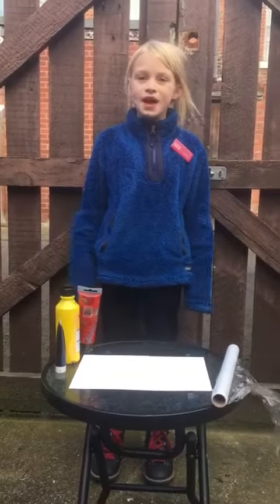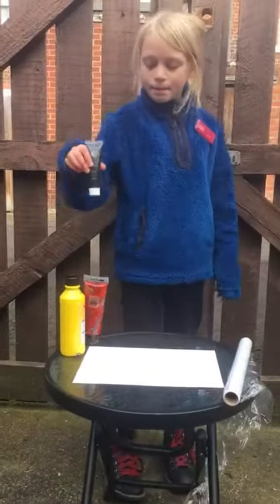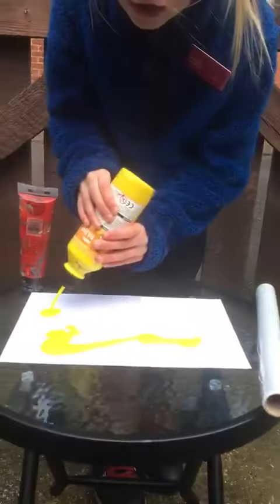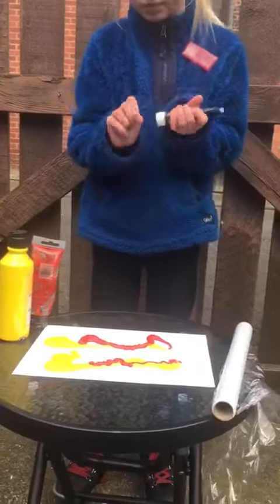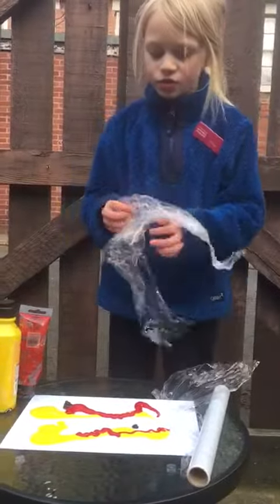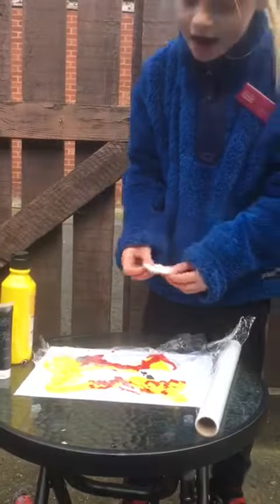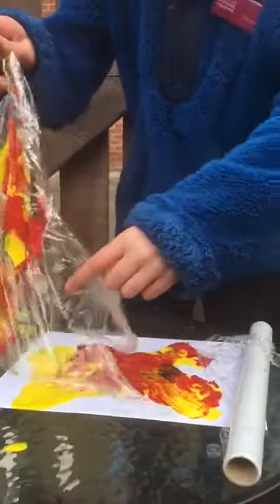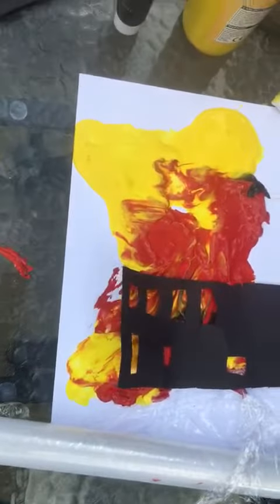Little Artists - activities you can try at home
While the Laing Art Gallery is closed due to the COVID-19 pandemic, we'll be sharing some activities you can try at home.

Usually on a Tuesday we'd be running our Little Artists sessions. Until we can re-open, one of our volunteers, Sarah, who helps make the sessions happen every week, has worked with her daughter, Grace, to make us a video showing an activity you can try at home with your own little artists. Thank you to Sarah and Grace for making this!